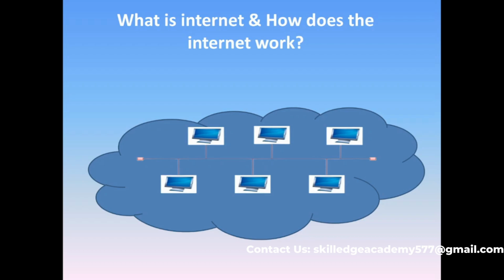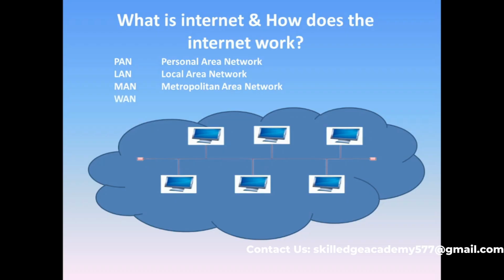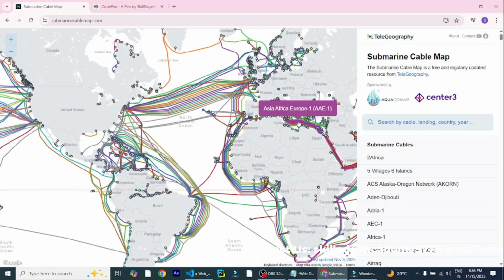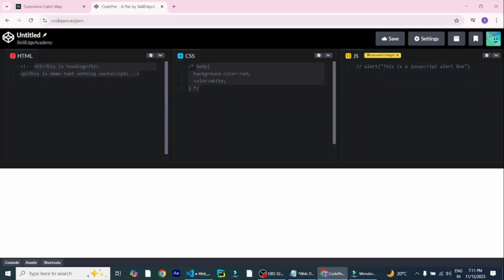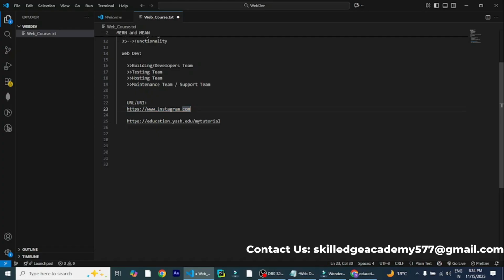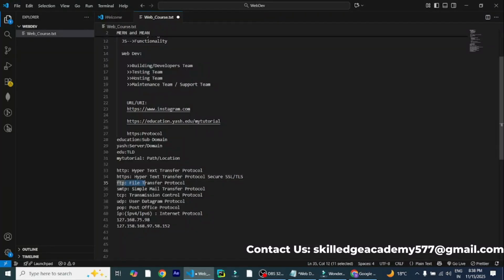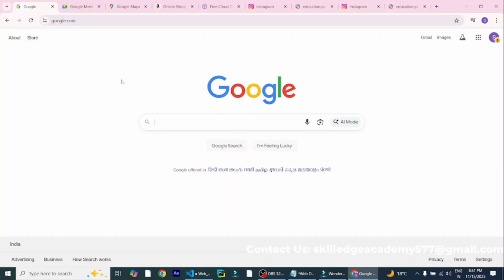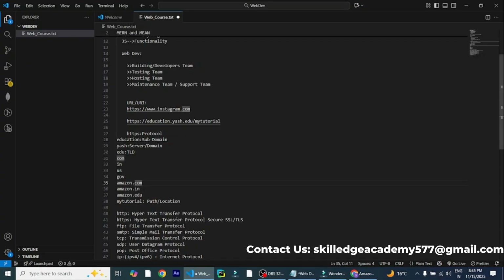Full stack Web development | introduction | web designing